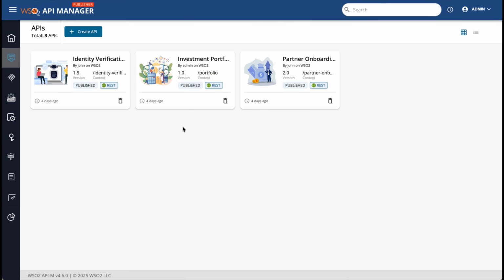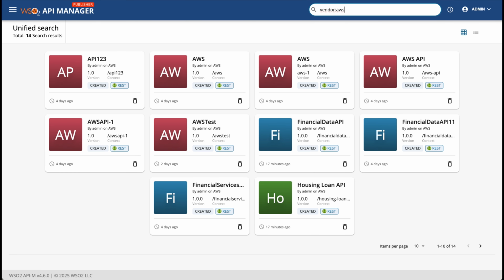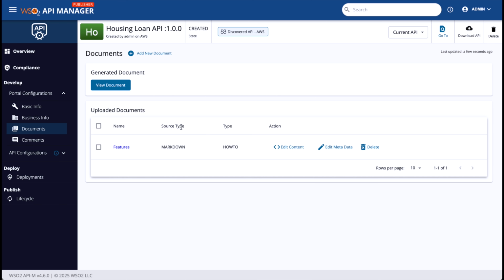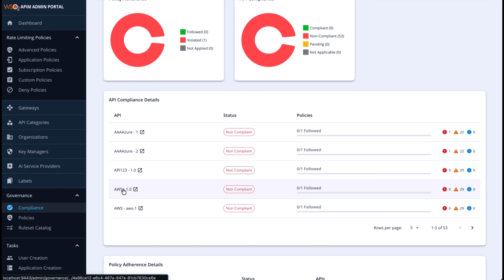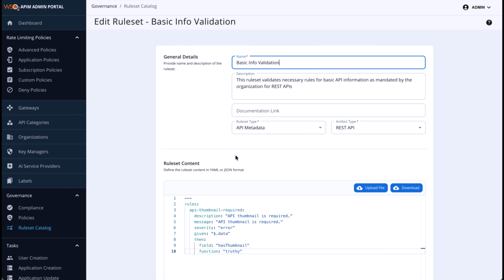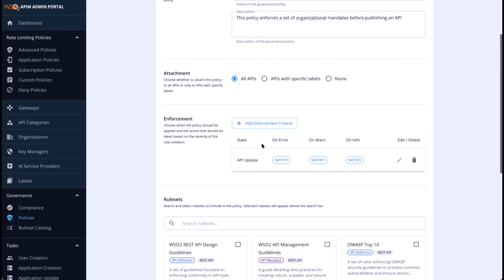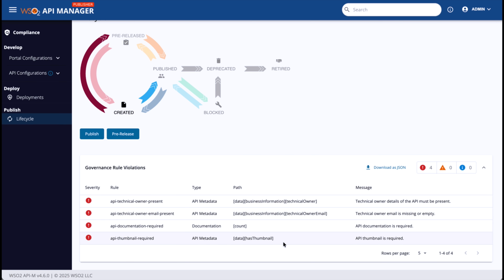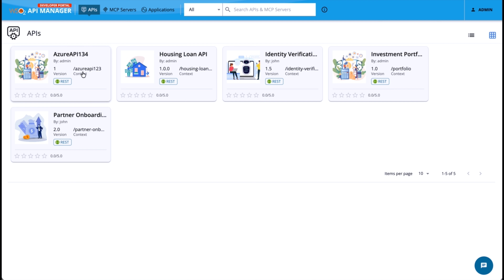Gateway Federation with WSO2 API Manager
In this hands-on screencast, we walk through how to implement Gateway Federation using WSO2 API Manager. Modern enterprises often operate multiple API gateways across environments, business units, regions, or subsidiaries. Managing and governing APIs across these distributed gateways can quickly become complex and inconsistent.

🔥 *In this video, you’ll learn* :
●  How to configure federated gateways in WSO2 API Manager
● How APIs are discovered from external gateways
●  How to apply centralized governance and policies
●  How to maintain visibility and control across your API landscape

If you're building a distributed API ecosystem and need centralized governance without losing flexibility, this video is for you.